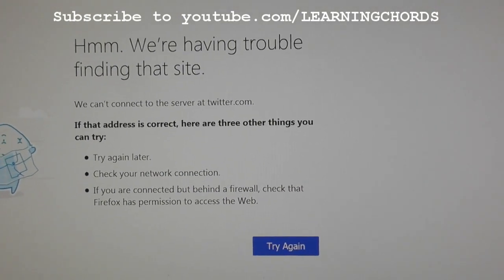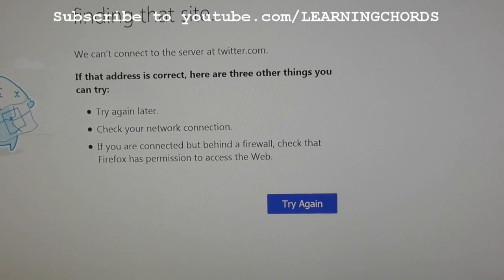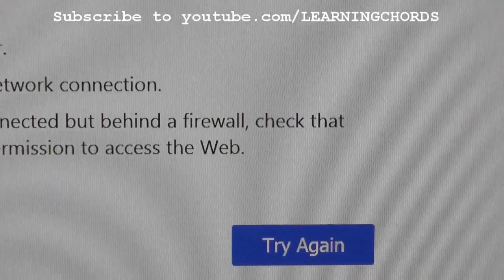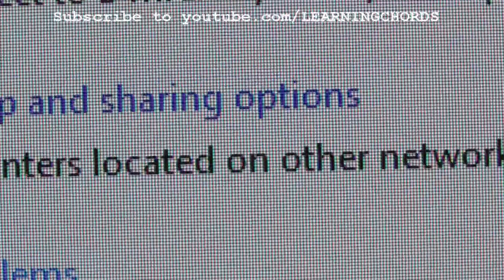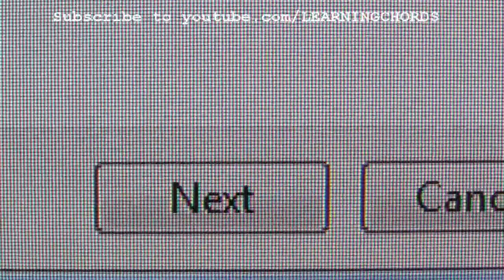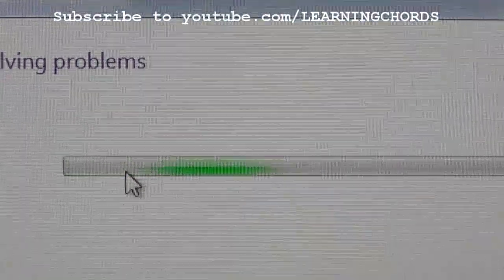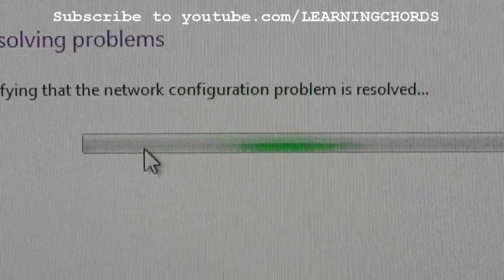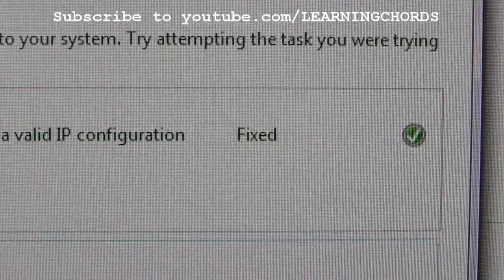Do You Need A New Router or Cable Modem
DO I NEED A NEW ROUTER? This video will tell you if your router is broken